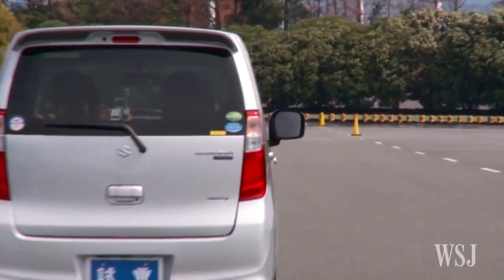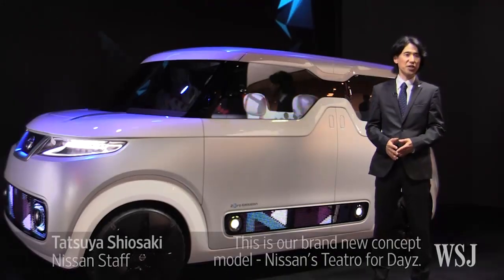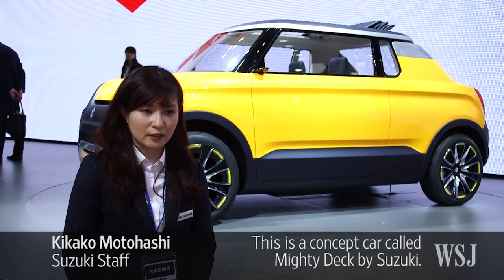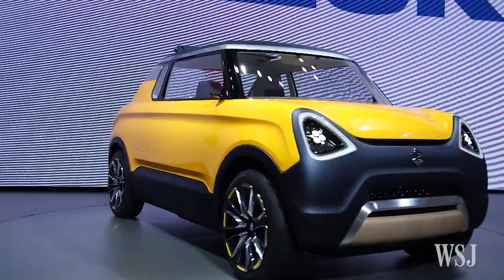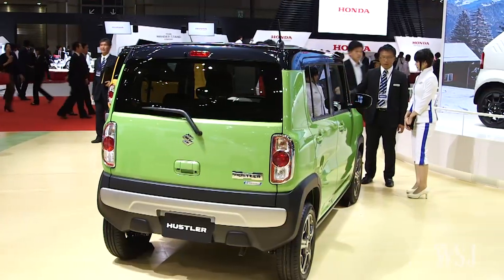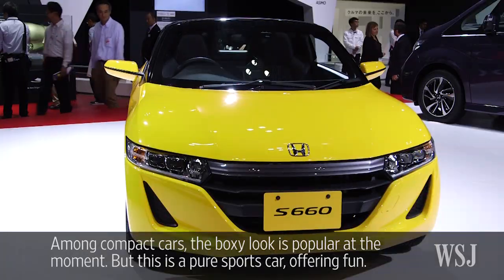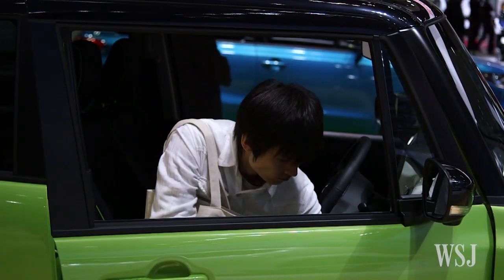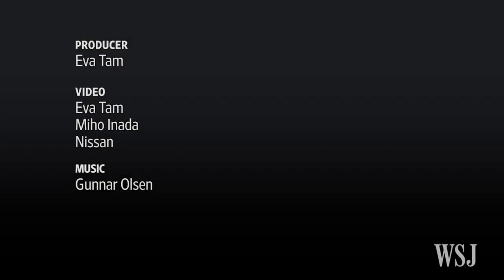Japan's Love for Tiny 'Kei Cars'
About 40% of cars sold in Japan are so-called kei cars. The WSJ's Eva Tam reports from the Tokyo Motor Show on why these small, boxy cars are so popular in Japan.